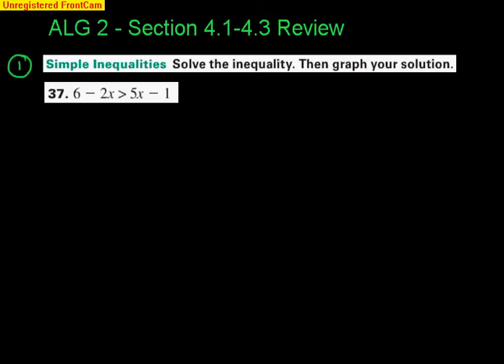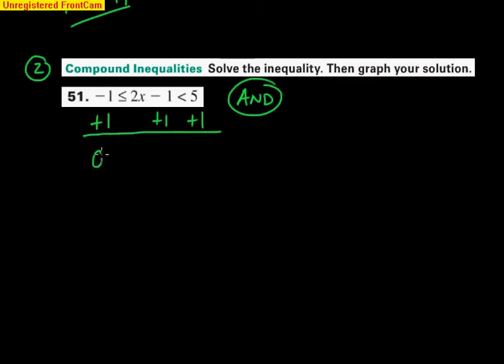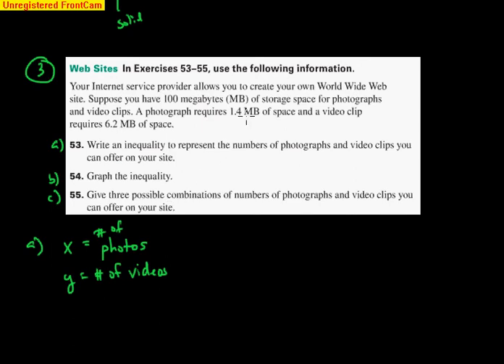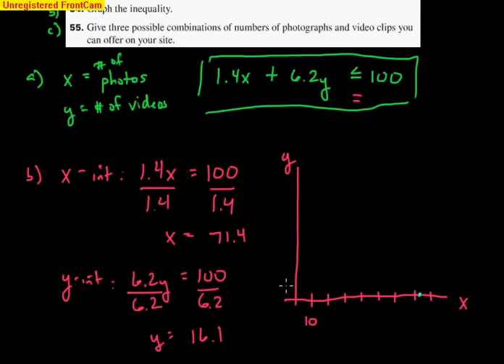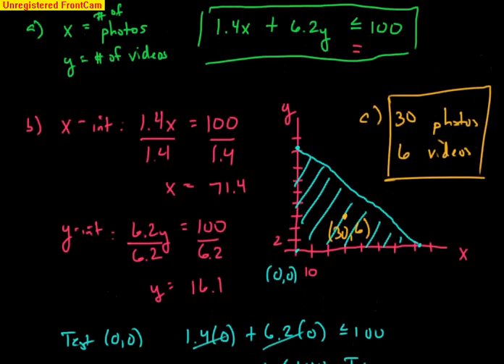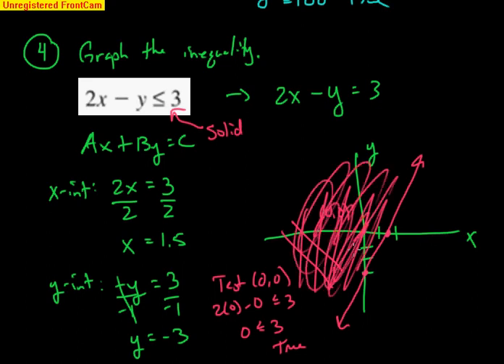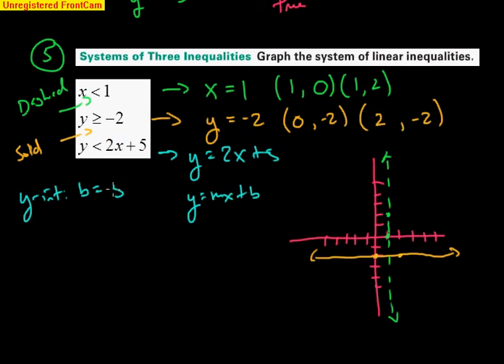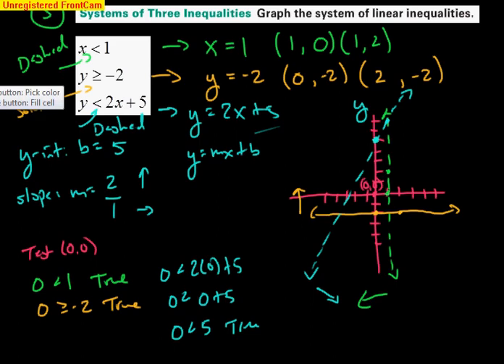ALG 2-Sections 4.1-4.3 Quiz Review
Quiz on Friday (12/6)